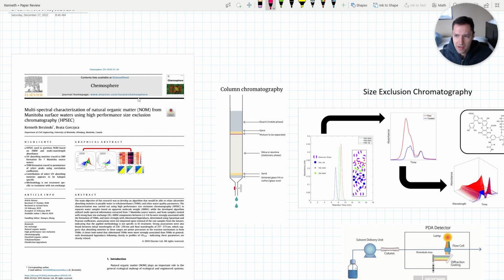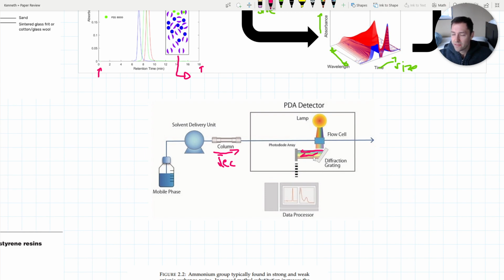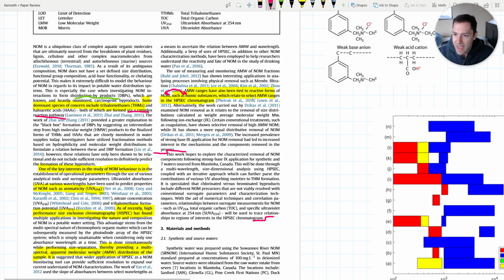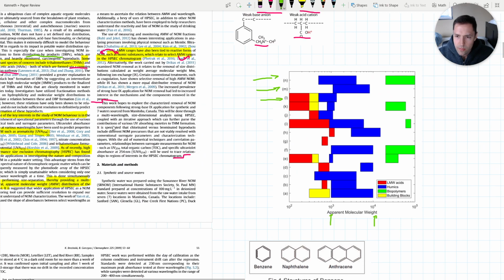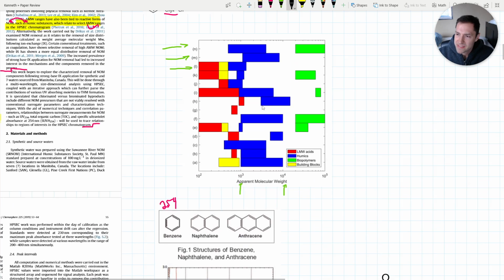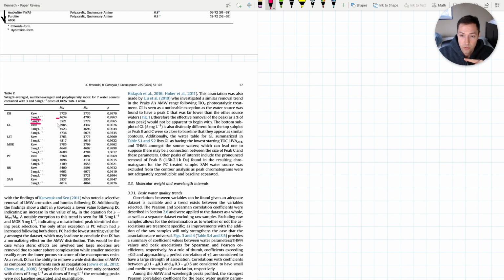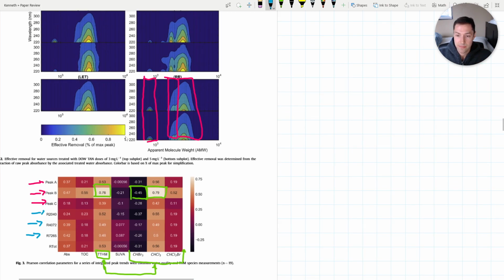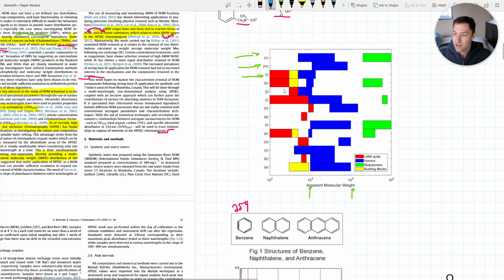Paper Review - Multi-spectral Characterization of NOM from Manitoba waters using HPSEC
Introducing a novel application of Size Exclusion Chromatography to characterize natural water sources. Published in Chemosphere in 2019. DOI: 10.1016/j.chemosphere.2019.02.176